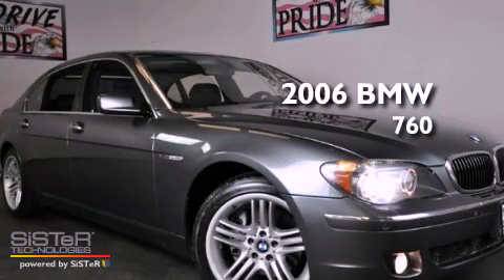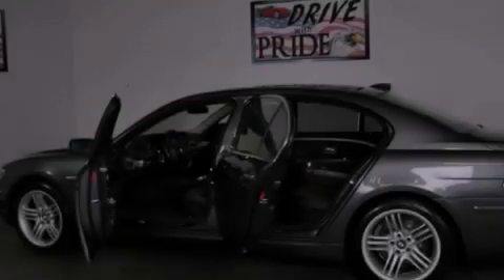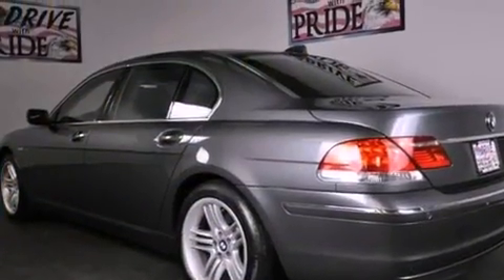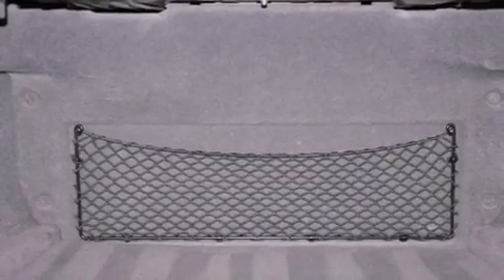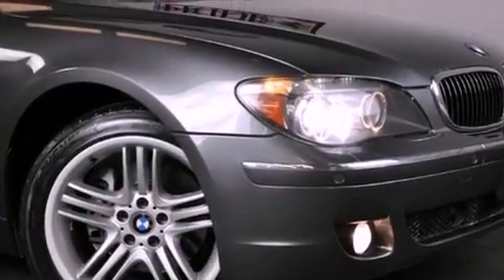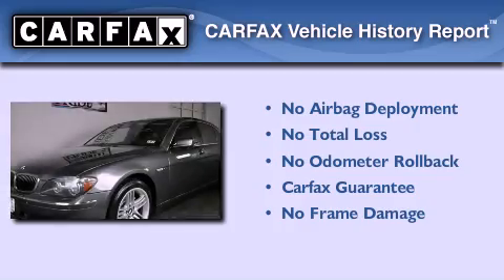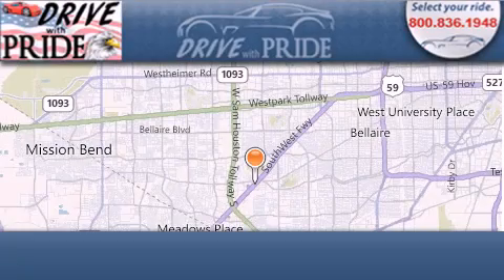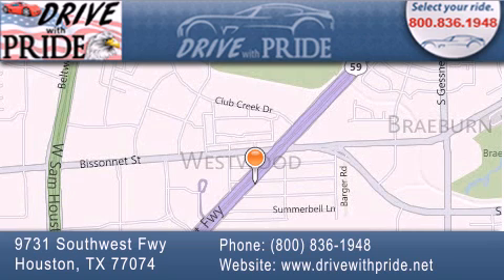Pre-Owned 2006 BMW 760 Houston TX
Year : 2006
 Make : BMW
 Model : 760
 Engine : 6.0L DOHC 48-valve V12 engine
 Trans . : Automatic
 Exterior : Gray
 Miles : 83,980
 Interior : Black
 Stock : 457G8430